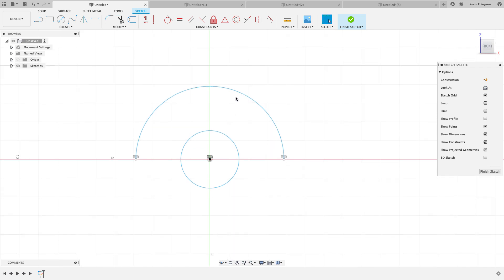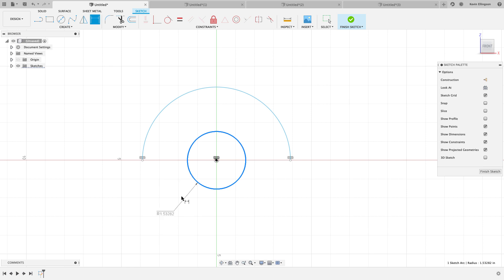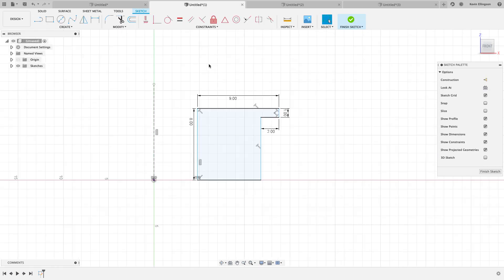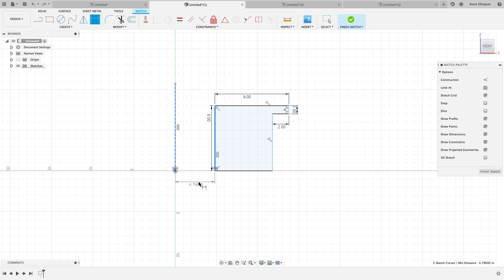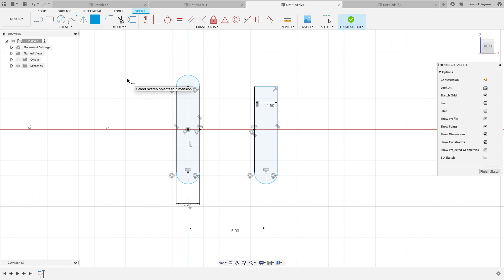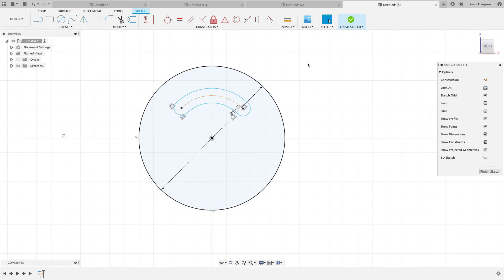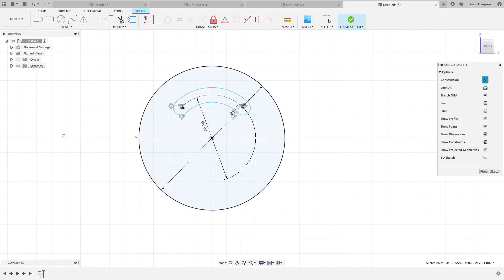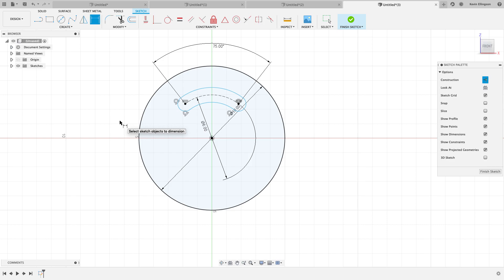Fusion 360 - Secrets of the Dimension Command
The smart dimension tool found in Fusion 360 typically gives you the result you are looking for. Sometimes though, you want something other than what the smart dimension gives you for a default result. This video will show some of the other dimension choices you can achieve with the dimension command.